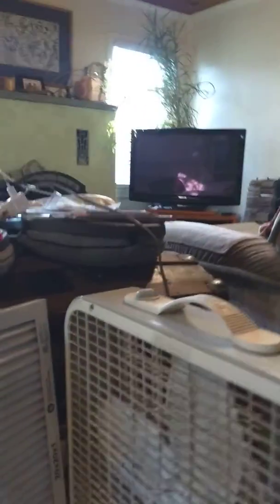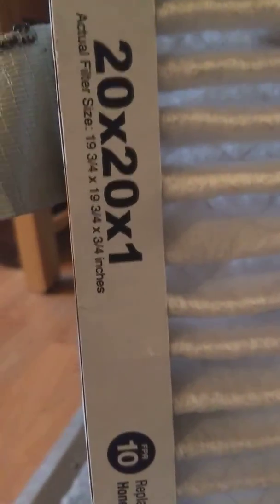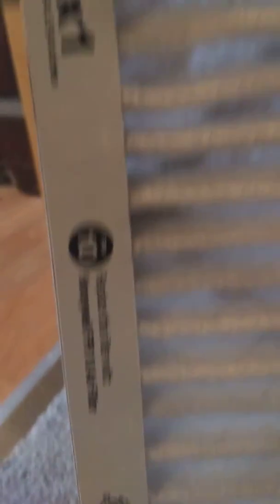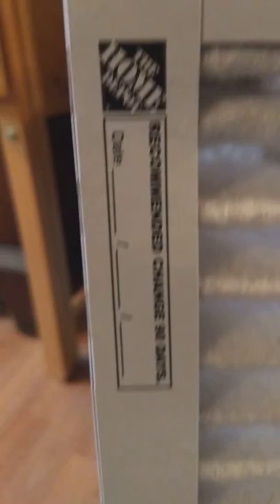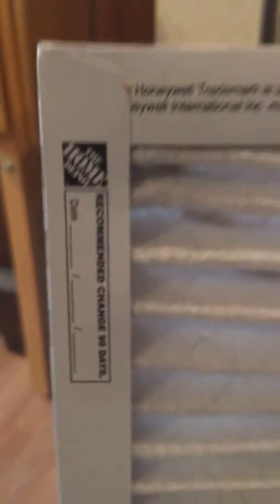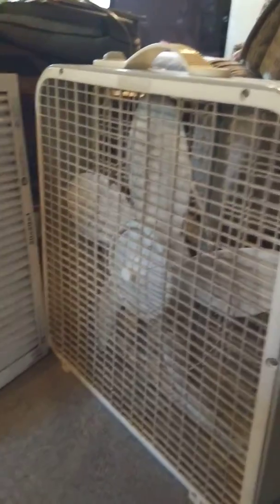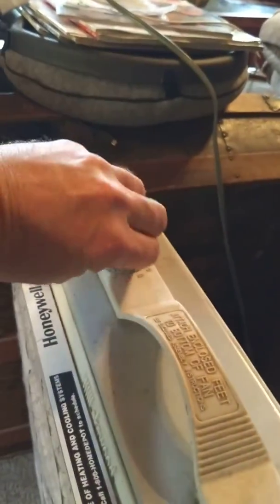DIY Cheap Air Filter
This is a simple way to throw an air filter together inside your house to keep the fire particulates filtered out of your lungs.